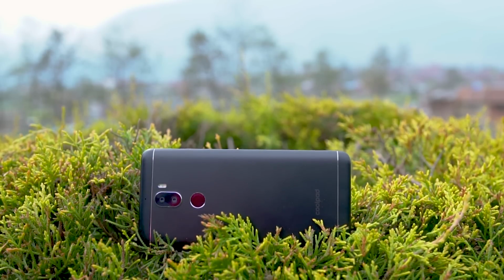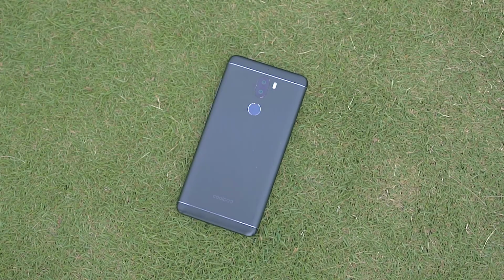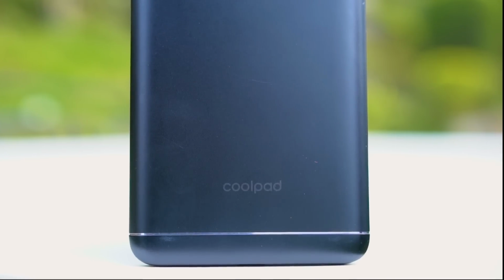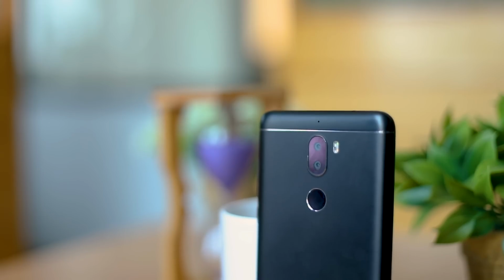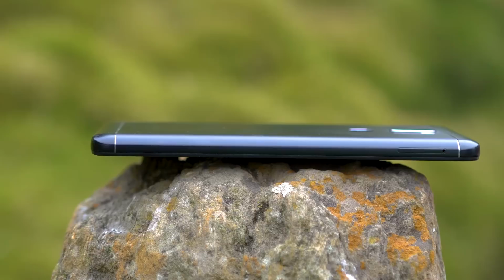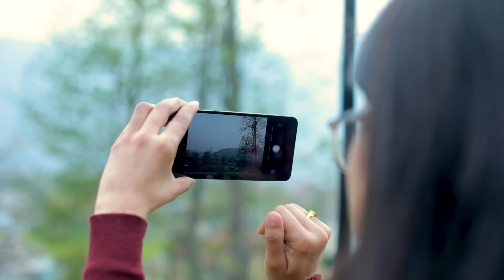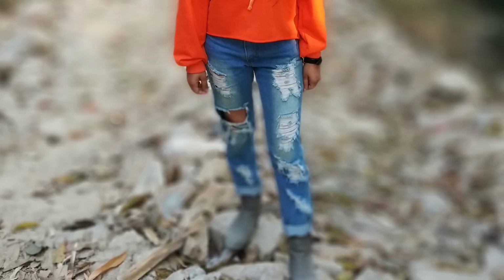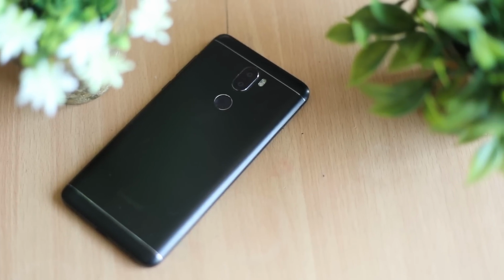Coolpad CoolPlay 6 Review: Best Smartphone below Rs. 30,000?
The Coolpad Cool Play 6 made its way in Nepal a month ago. Coming with a mid-range price tag, the device promises to do a lot more. So, is the smartphone worth it? Find it out in this full review.